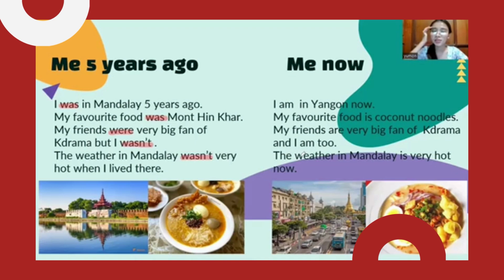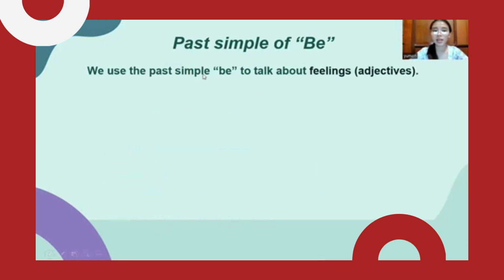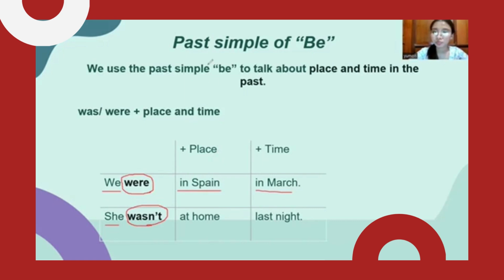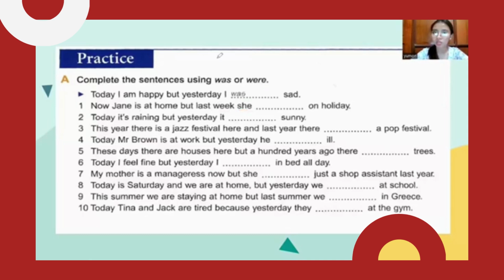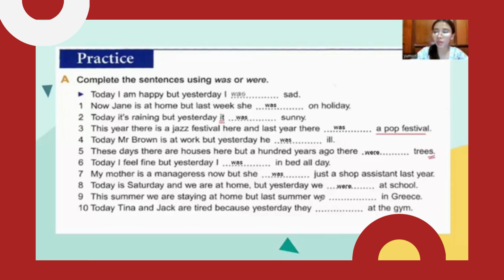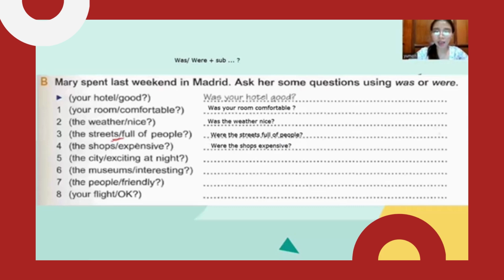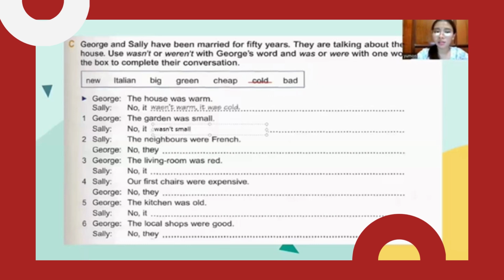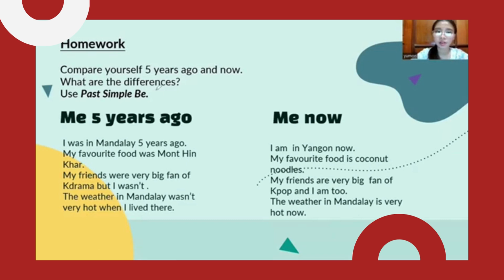Tr Yumon past simple be